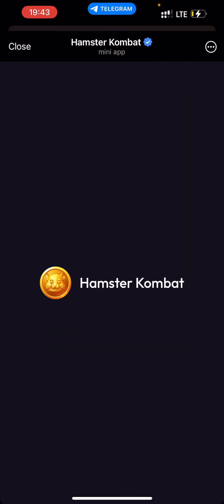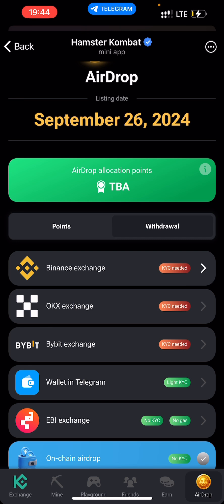Hamster Kombat Withdrawal Update | Binance & Bybit Withdrawal Process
Hamster Kombat withdrawal update, you can now add your binance, OKX and BYBIT Wallet addresses to Hamster Kombat so that you can easily claim your airdrop